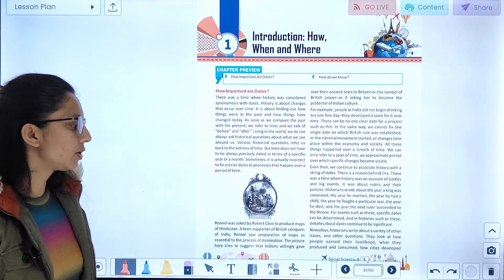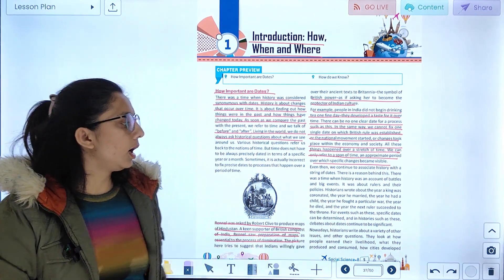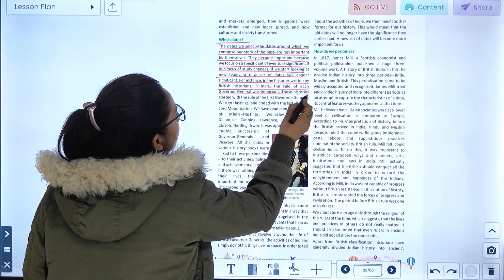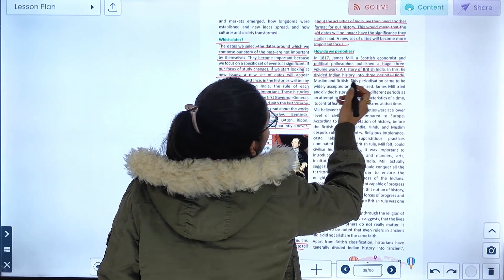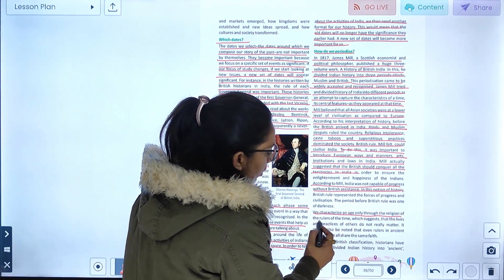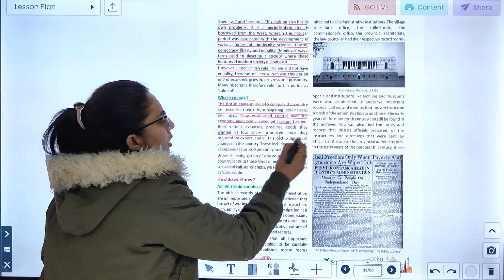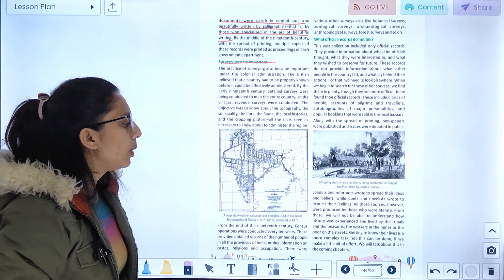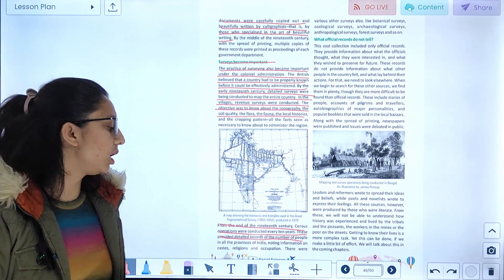SST-8 | CHAPTER-1 | INTRODUCTION: HOW, WHEN AND WHERE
SST Class-8 Video Book  ''INTRODUCTION: HOW, WHEN AND WHERE"

@TURNINGPOINTPUBLICATION is a publishing house making Benchmarks in publishing high quality books.  We are committed to publish educational content of international quality covering a wide range of subjects.